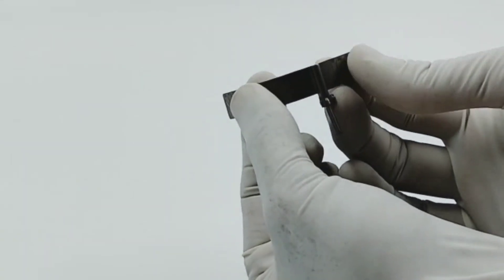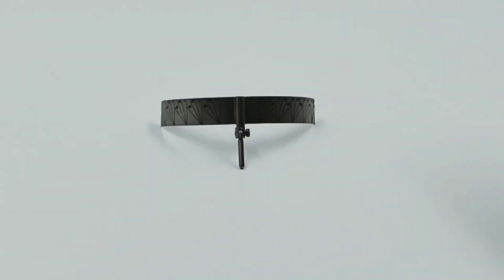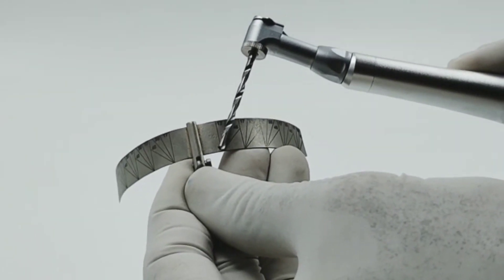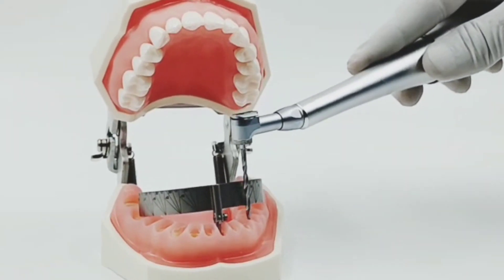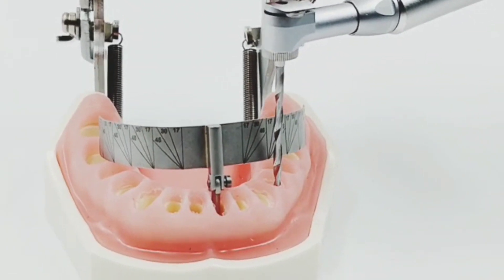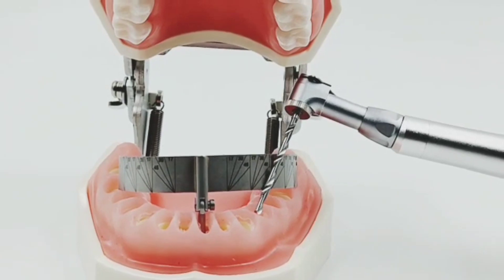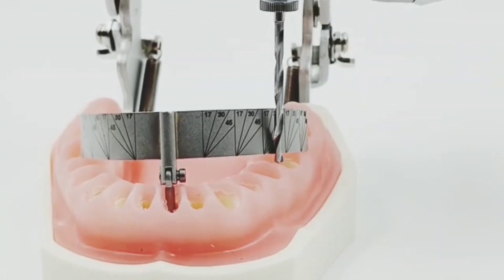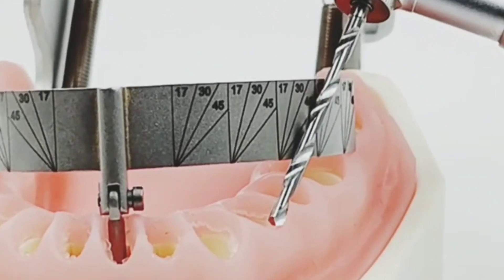All on 4 Guide Julldent 023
All on 4 Guide
Jull-Dent 023

Universal Guide for All on 4/5/6 cases. Single universal guide for both Maxilla and Mandible.

The Guide is placed into a 2mm osteotomy that is made in the midline position of the maxilla or mandible and the band is contoured to follow the arch of the opposing arch.
The Guide also assists in retracting the tongue in mandibular cases. The vertical lines on the Guide are used as a reference for placing parallel anterior implants and for drilling at the correct angulation to place posterior implants, which should not be greater than 45°.
Going with the drill from one corner to the other corner of the rectangle formed by two lines, an angulation of approximately 30° is obtained.

Design:
We have given Straight line at 7mm distance from each other (Indicating the axis of all the Tooth). From Molar region with have put different degrees viz. 17º, 30º, 45º as per the degrees of abutments available in market.

Use:
An incision is made for flap elevation. A 2-mm twist drill is then used to make a 10-mm osteotomy in the midline.(Center of the Maxilla or Mandible ridge). Place the Guide in the osteotomy site. Drill 2 Straight (Incisor Region) and 2 Angled to avoid the sinus and to keep the implant in solid bone as required.

Material:
Non Magnetic Stainless Steel
Flexible/Malleable (Can be adjusted to any size of the ridge)